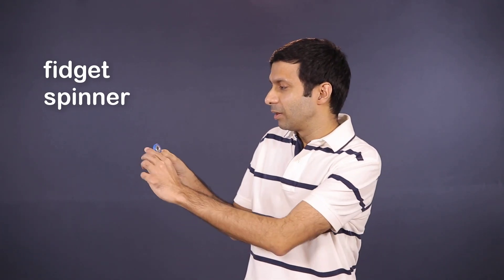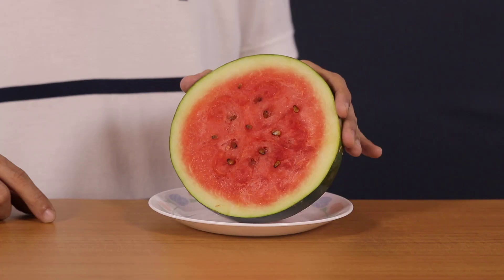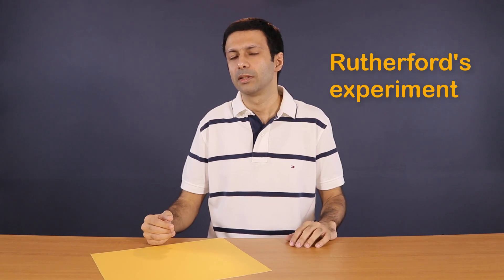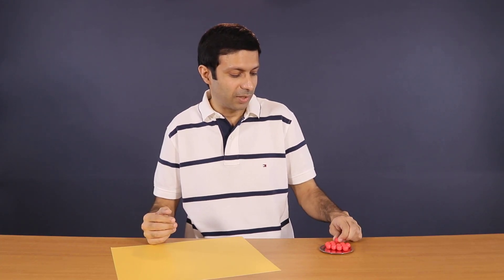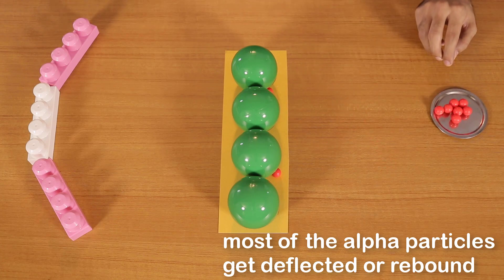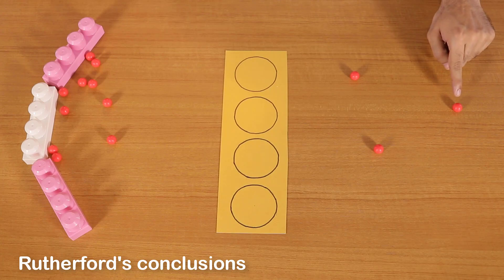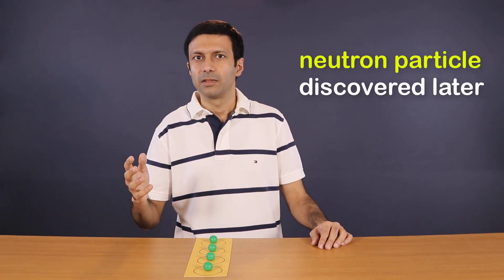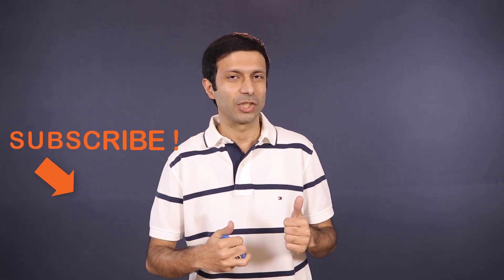Structure of Atom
Did you know that the Structure of an Atom is just like a Fidget Spinner? Get a visual feel of the Atomic Structure! Rutherford's Gold Foil Experiment (Alpha Scattering Experiment) is demonstrated. Thomson's and Rutherford's Atomic Models are discussed.
Solutions of Top 3 Questions in this video: Coming Soon !!
Try solving the Top 3 Questions! The questions are shown at the end of the video.